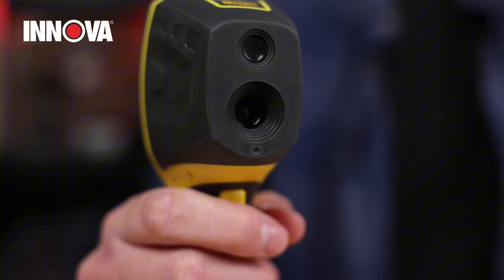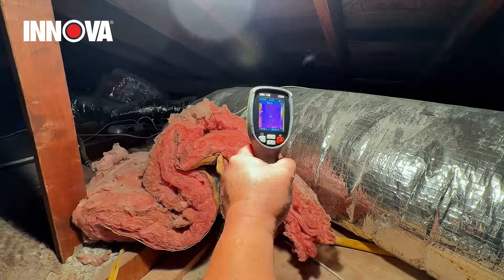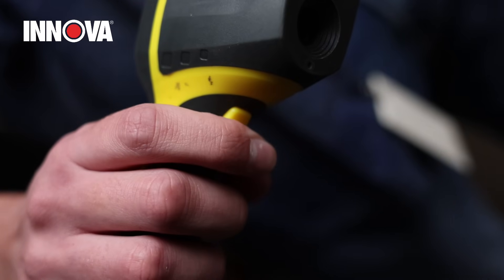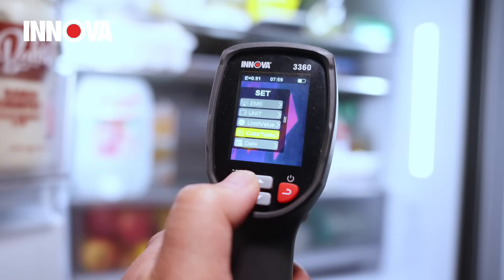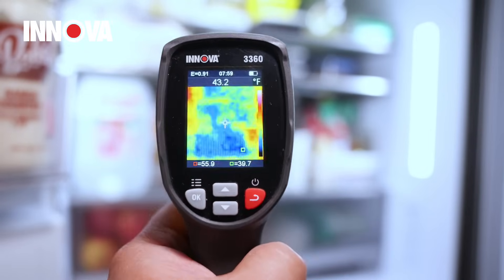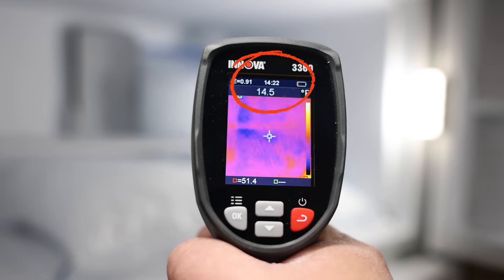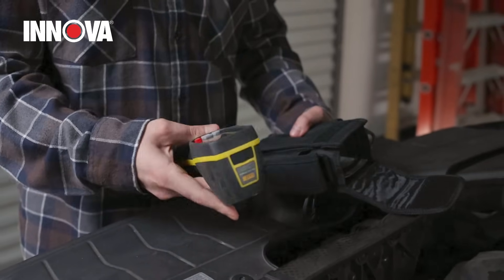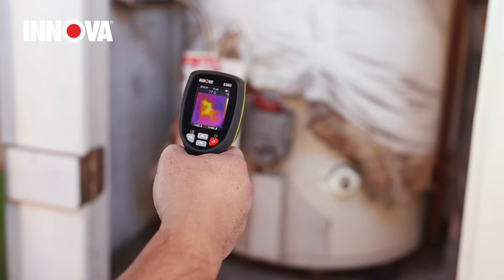Innova 3360 Thermal Imager: Is This The Best Thermal Camera?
Innova 3360 Thermal Camera - Infrared Camera with Heat Vision - Identify Hot/Cold Spots -4° ~ 1112°F - Easy to Use Thermal Imager